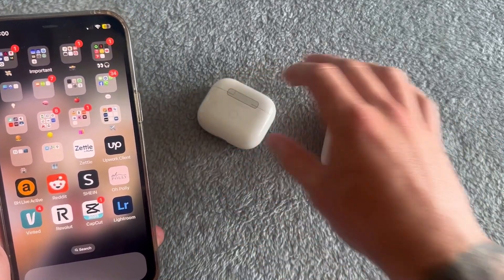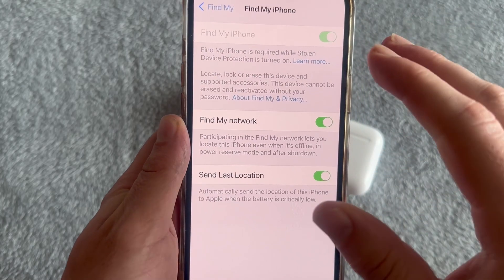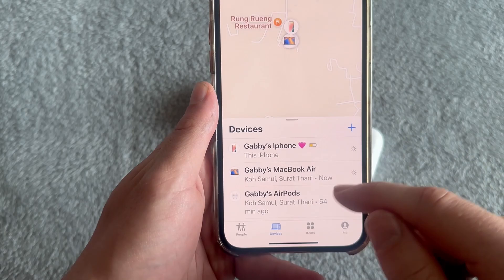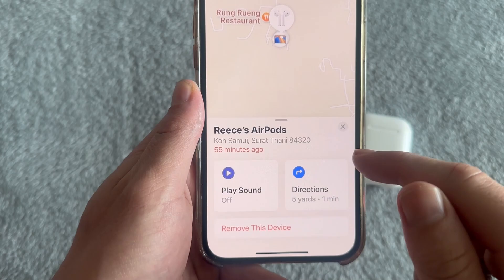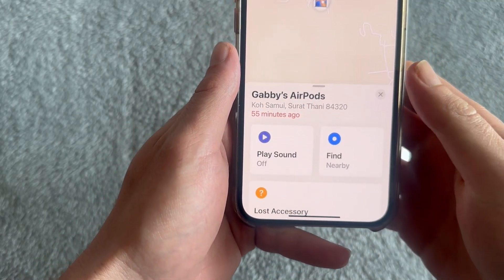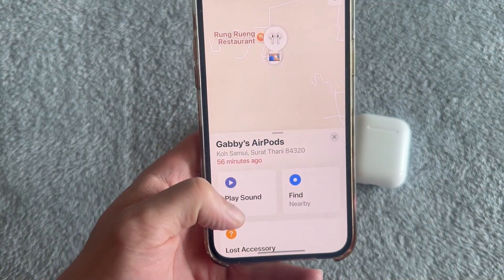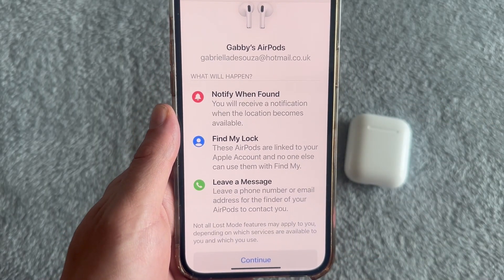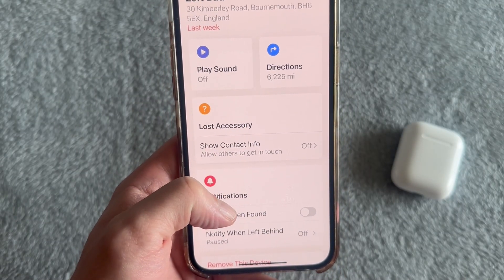How To Find Lost AirPods Location (Full Guide)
In this video, learn how to track and find your lost AirPods using the Find My app on your iPhone, iPad, or Mac. Whether your AirPods are offline, stolen, or out of range, we’ll cover the best methods to locate them, play a sound, and check their last known location. If you’ve misplaced one or both AirPods or even lost the case, this step-by-step guide will help you retrieve them.